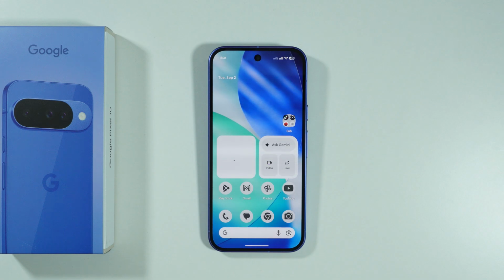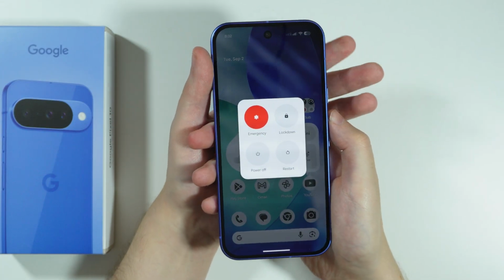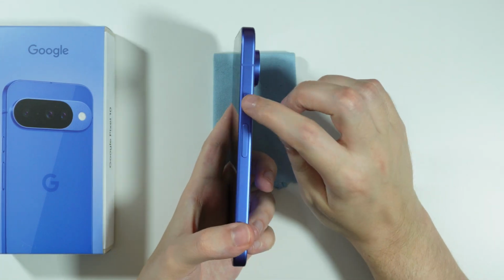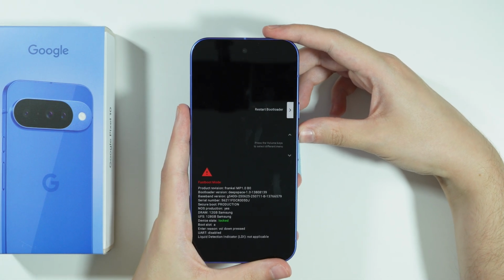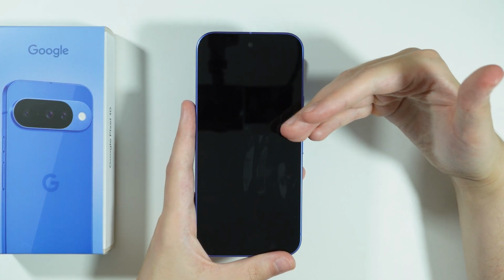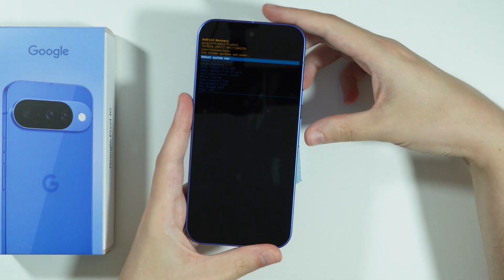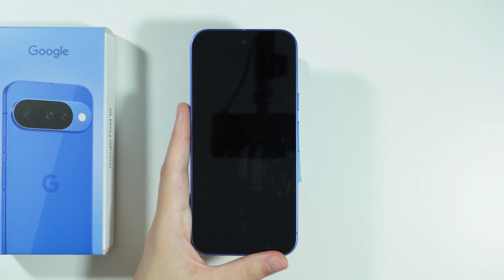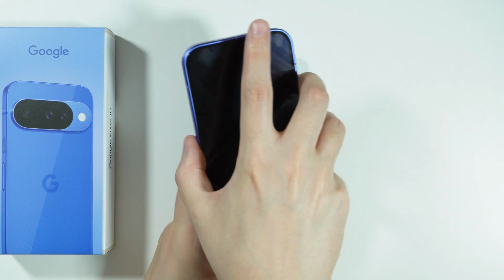Google Pixel 10: How to Enter & Exit Bootloader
Learn how to safely enter and exit the bootloader mode on your Google Pixel 10 for advanced troubleshooting and system modifications. This guide provides step-by-step instructions for using hardware key combinations to access the bootloader interface. Discover how to navigate this menu to perform tasks like flashing firmware or recovering your device. Understand the risks and precautions to avoid unintended changes to your system or data loss.